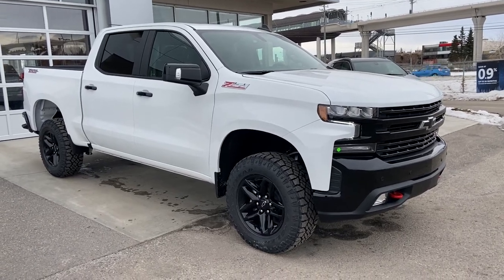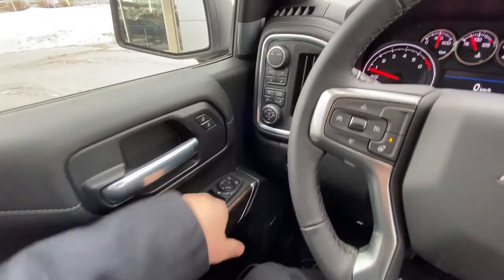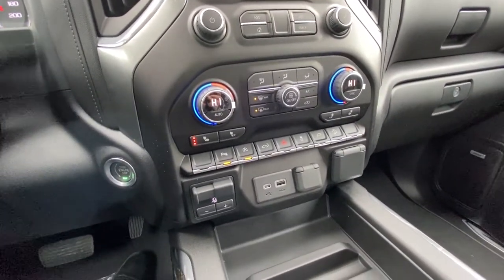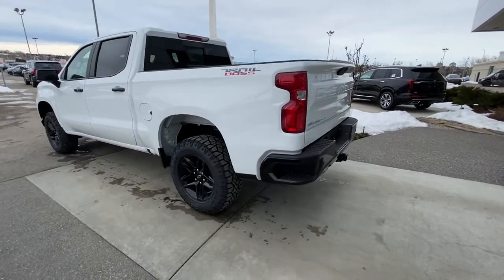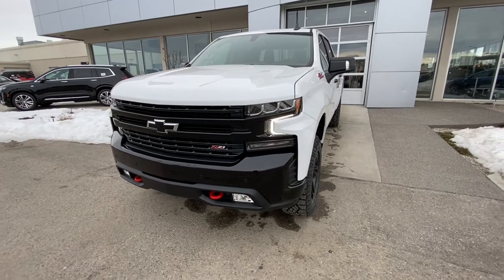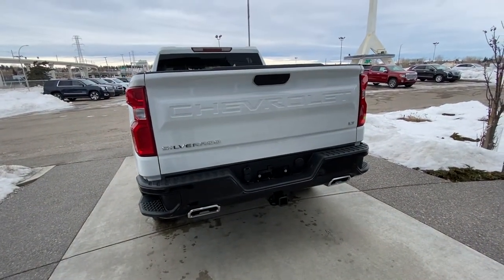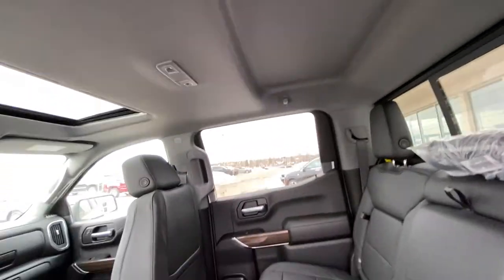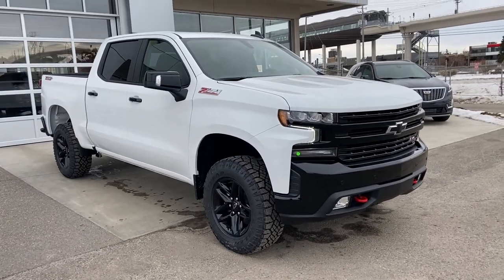White 2021 Chevrolet Silverado 1500 LT Trail Boss Review - GSL GM City - Calgary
Location: GSL GM City. Bigger, better and tough as nails, welcome to the new 2021 Chevrolet Silverado 1500 LT Trail Boss is ready to impress. This truck is ready to shine with all the features you desire. It comes loaded with standard options that are sure to be wanted in your new vehicle. This truck offers the option of being a work truck or your daily driver. The LT Trail Boss includes an off-road suspension with 2-inch factory suspension. Trail Boss has a dressed-up exterior with high gloss black grille bars, gloss black front and rear bumpers, and black Bowtie emblems plus much more. Standard halogen headlamps and tough color to match bumpers with fog lamps plus a great overall safety rating. The Trail boss model is modestly equipped and includes standard tow package, step style rear bumper, rear view camera system, and a locking tailgate. The 5.3L engine is going to get you where you need to go. The 4-wheel drive with Autotrac two-speed transfer case will tackle anything mother nature throws at it. The 10-speed automatic transmission will smoothly shift through gears and earning you the best available fuel economy while providing ample torque. The interior has all passengers riding on comfortable seating. The driver will love the power features including power windows/locks/mirrors/cruise control, and automatic headlamps. Equipped with a touchscreen media center that offers AM/FM radio, AUX line in, Bluetooth phone and media and a rear-view camera. The options you want, at a price you’ll love. This Silverado is ready to exceed your expectations.